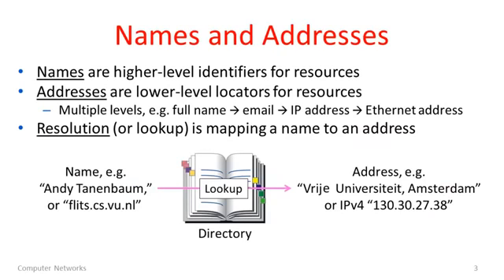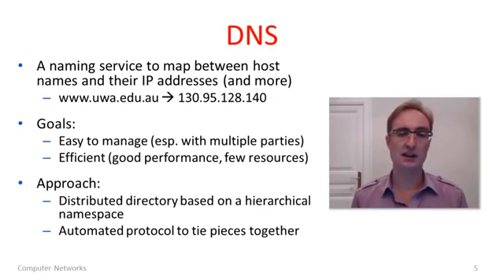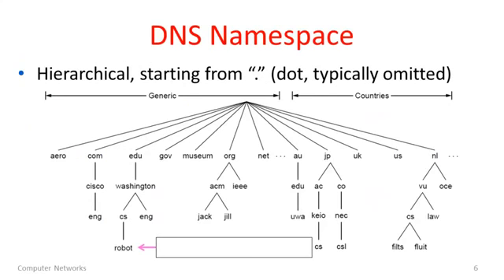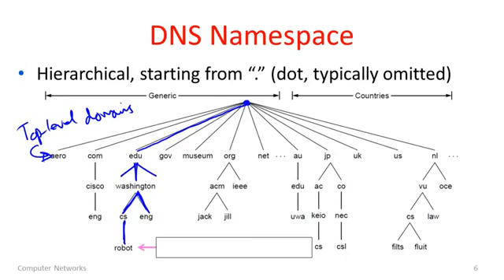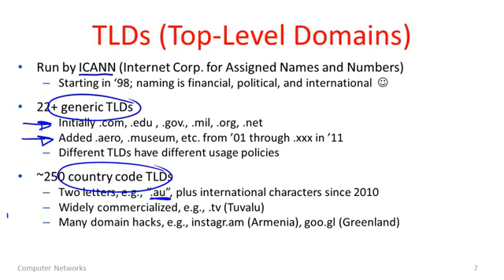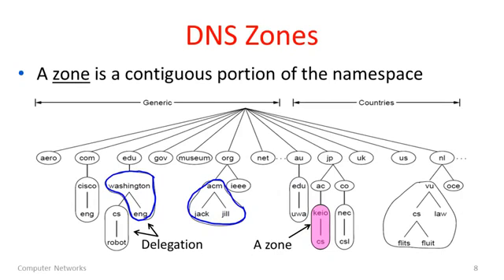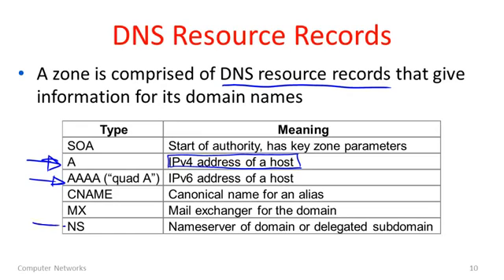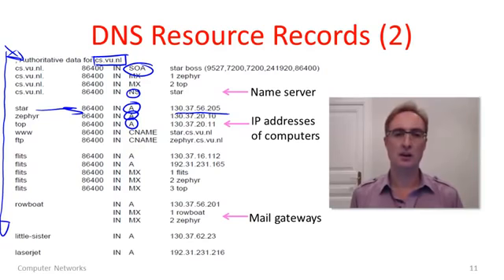Computer Networks 8 2 DNS Part 1 YouTube 360p